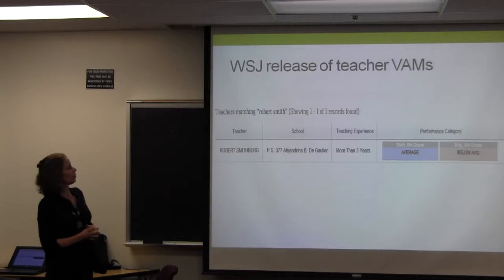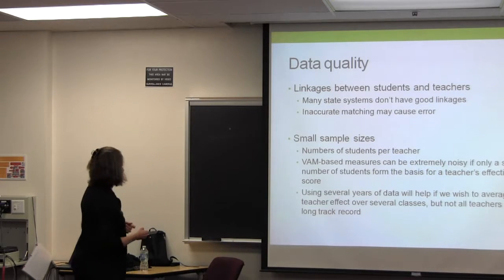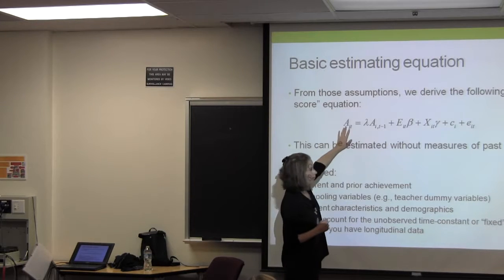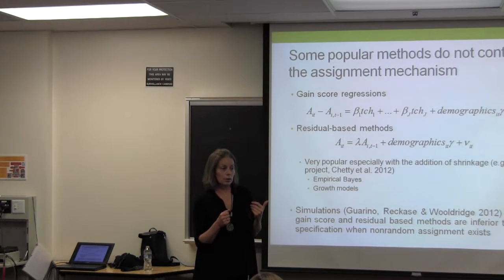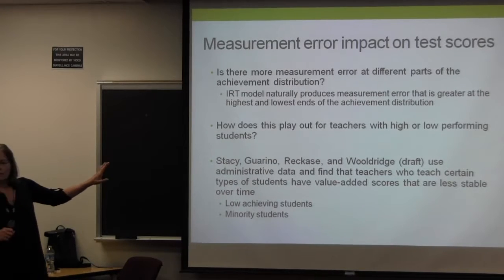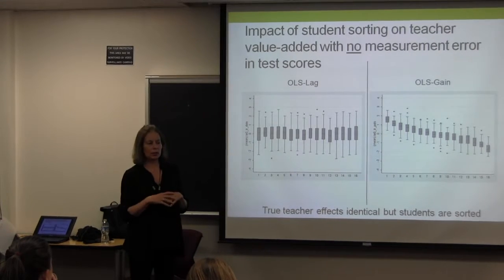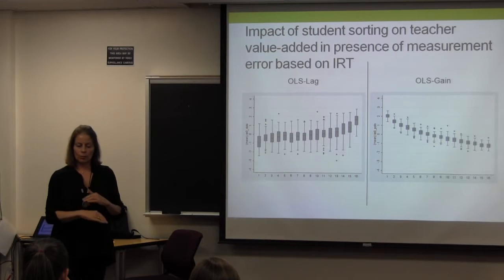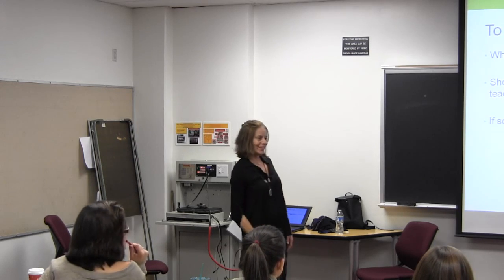Cassandra Guarino, State of the Art in Value Added Models of Teacher Performance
Research Lecture Series - State of the Art in Value-Added Models of Teacher Performance: What we should and shouldn't worry about. Lecture by Cassandra Guarino, Indiana University, November 27, 2012. Presented at USC Rossier School of Education, Los Angeles. Introduction by Dr. Morgan Polikoff.